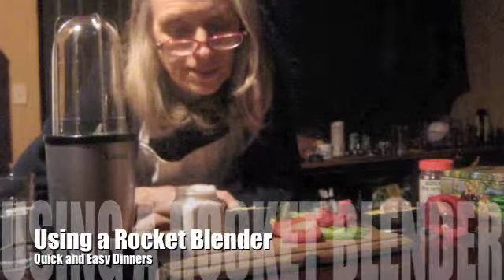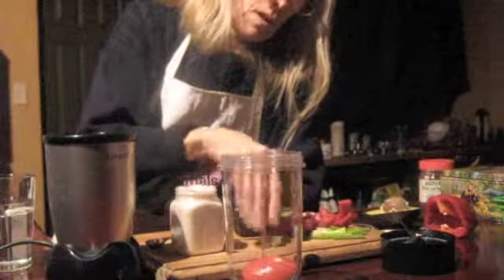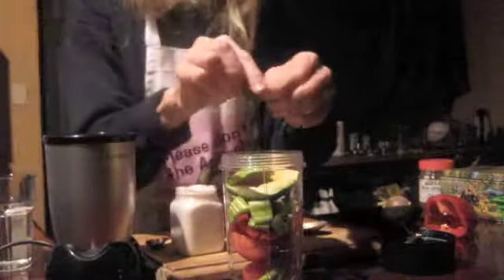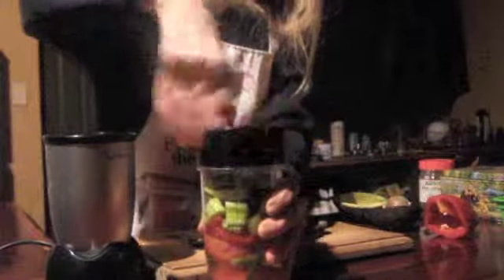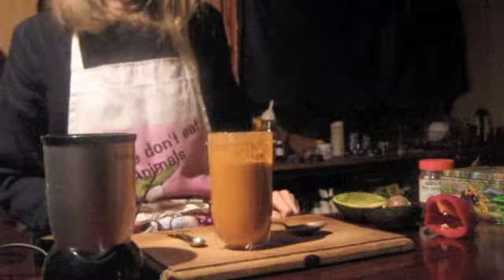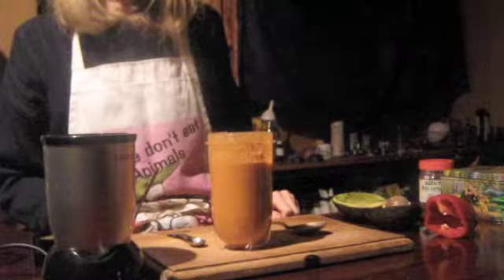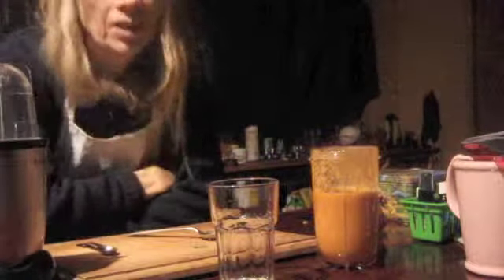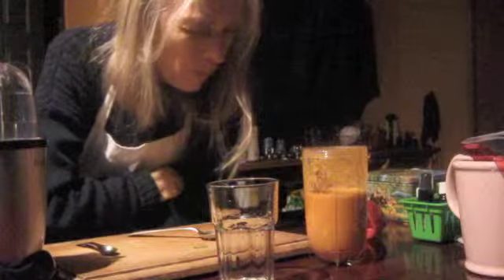BulletLesson1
This is how the Bullet blender (or Rocket Blender) has simplified my life. Watch Menkit make dinner in less than 3 minutes! You too can be raw, no more excuses!
Adopt a plant-based diet and feel better for it, help the planet, help the animals.